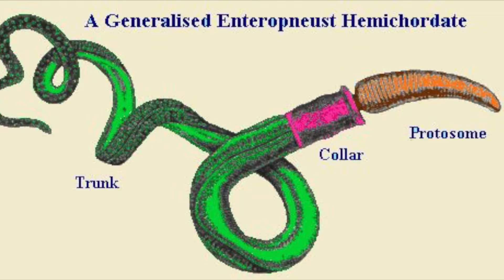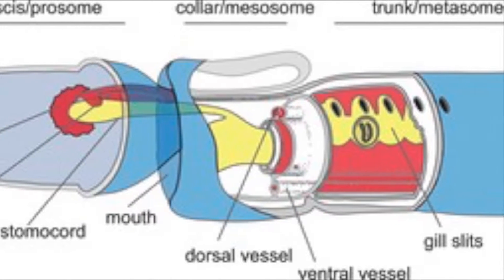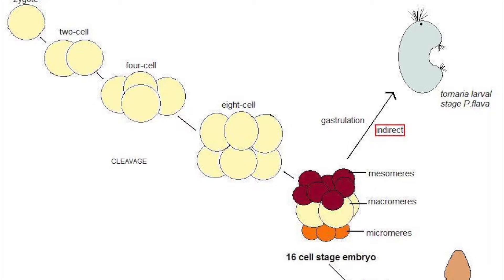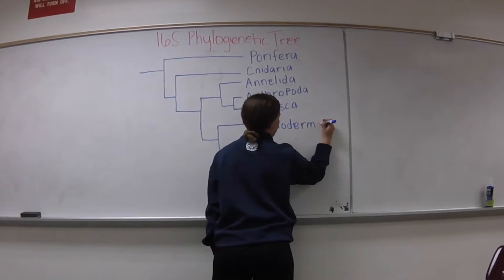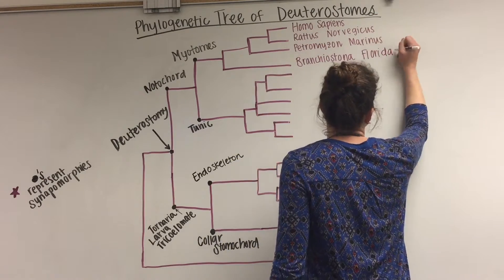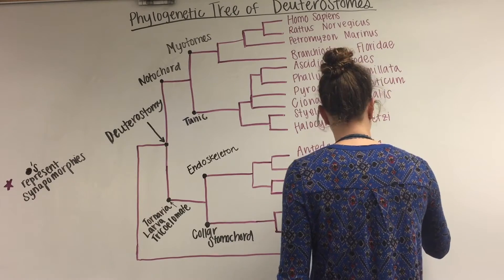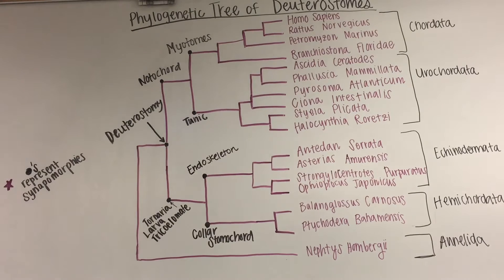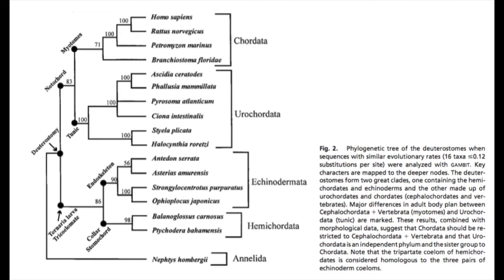Hemichordata Phylogenetics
LMU BIO 111 SEC 10
Hannah Beskind, Cooper Uhl, Kameryn Hill